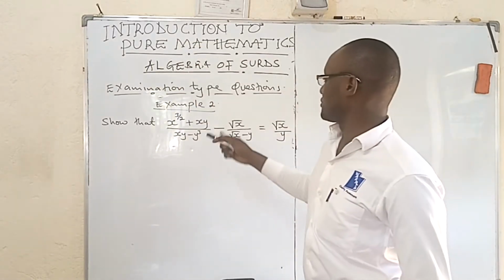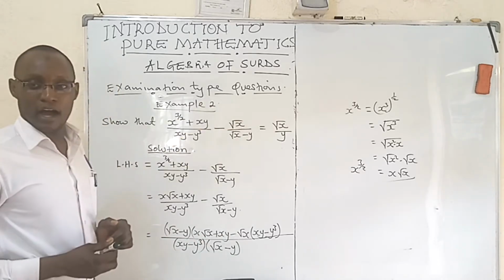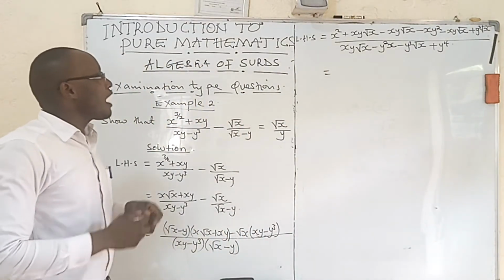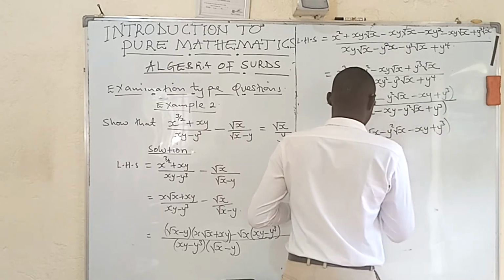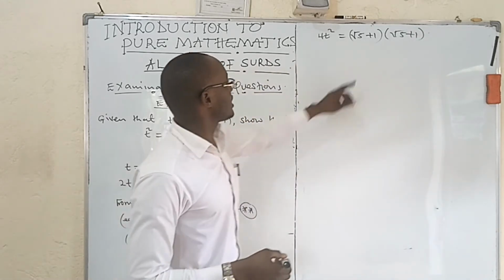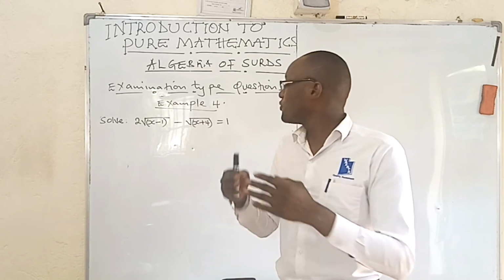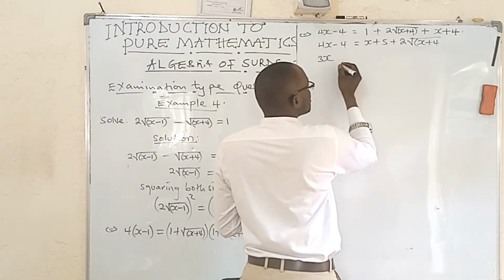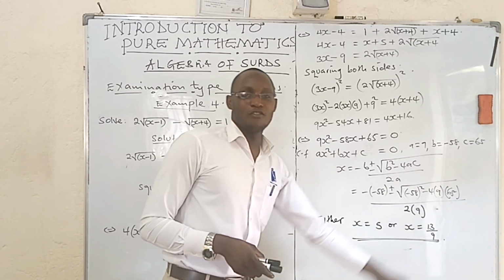Algebra of Surds by Tr. Sulait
A surd is an irrational root of a rational number.